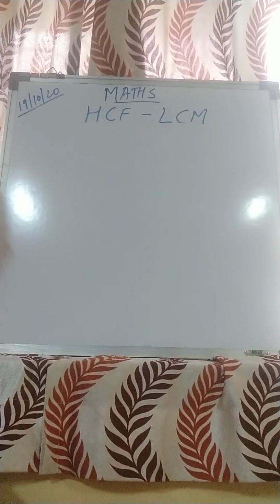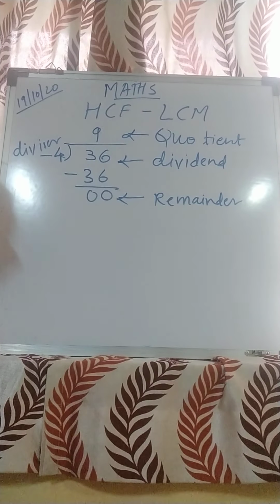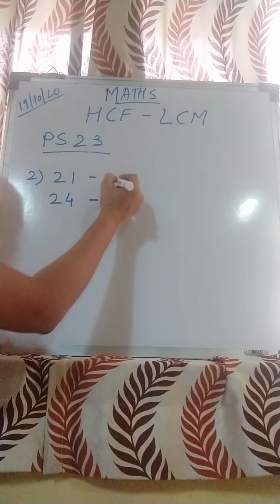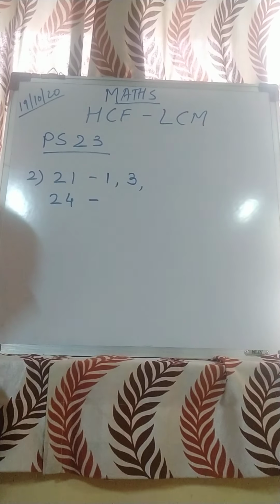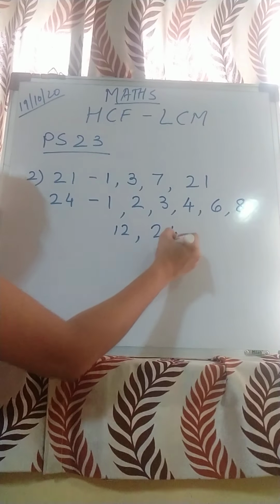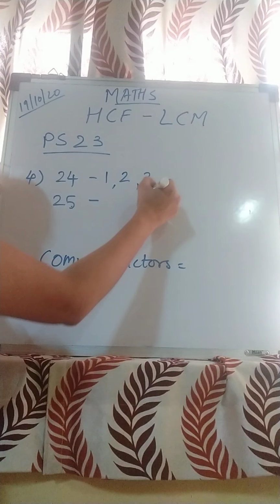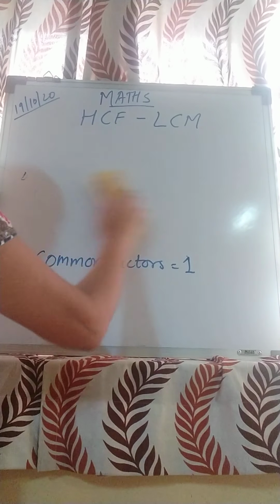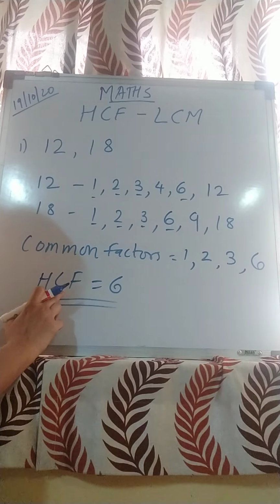chapter 9 HCF - LCM practice set 23 (19/10/20)